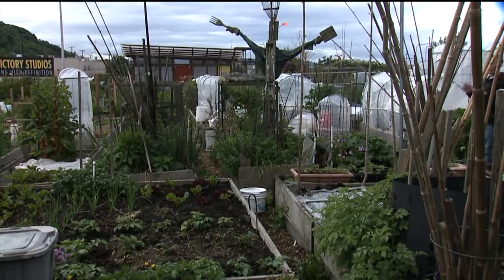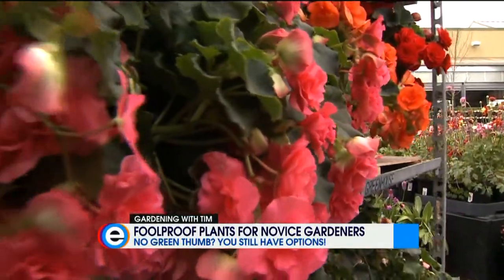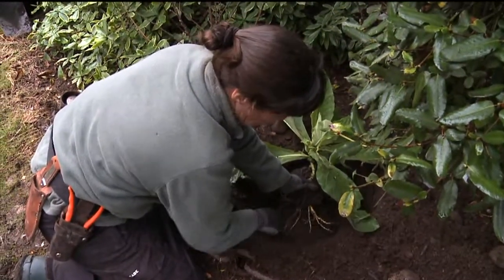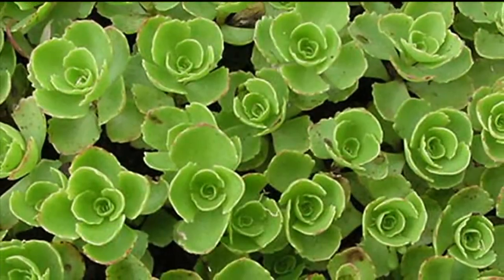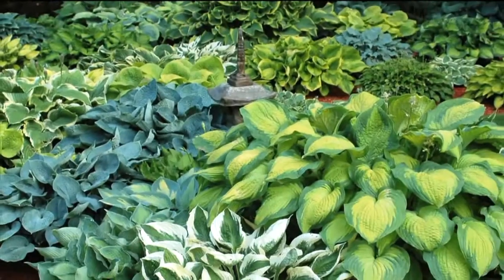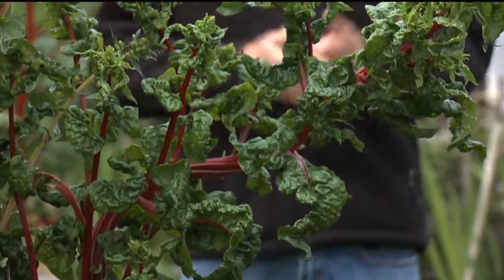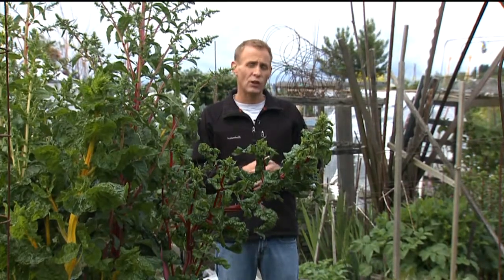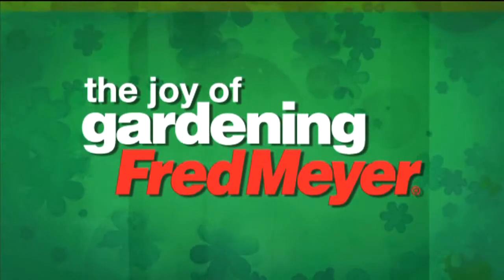Gardening with Tim: Foolproof Plants for Novice Gardeners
Master Gardener Tim Joyce helps novice green-thumbs pinpoint the perfect plants for their summer gardens.